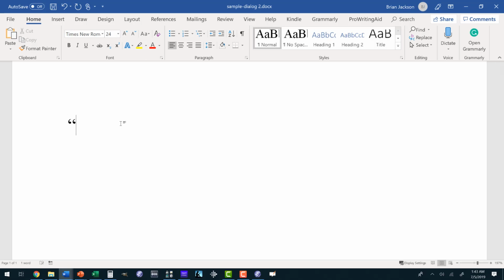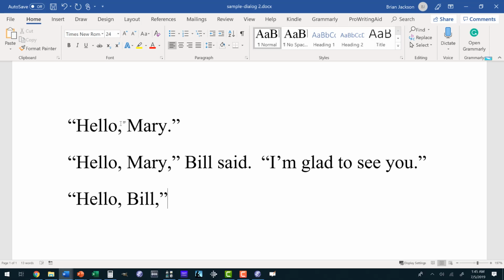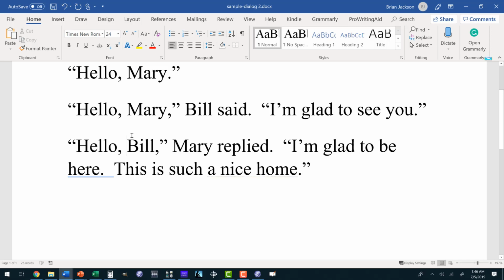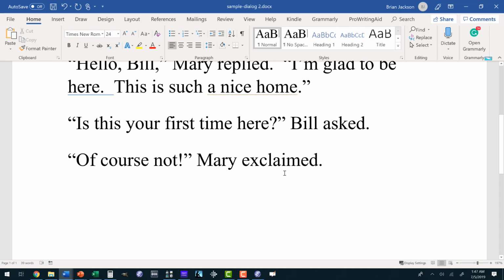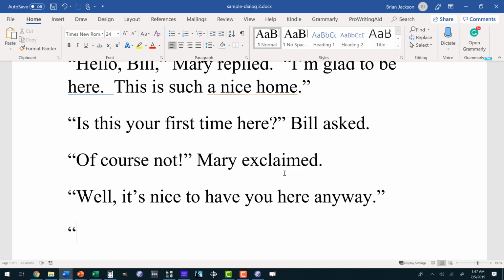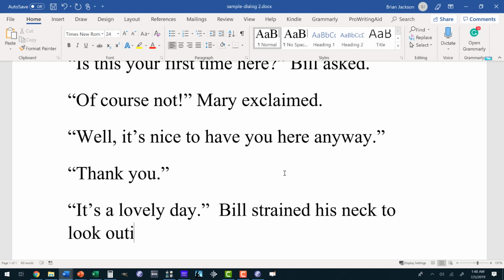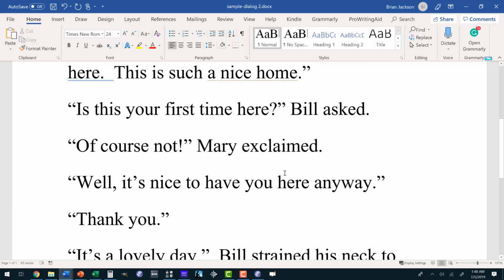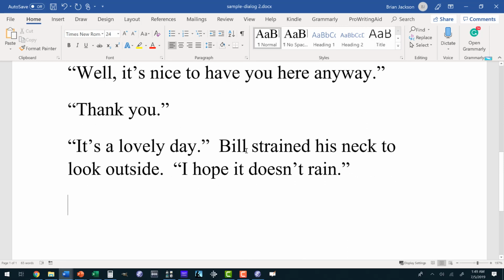Dialog Writing Session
Watch as I demonstrate how to write dialog.